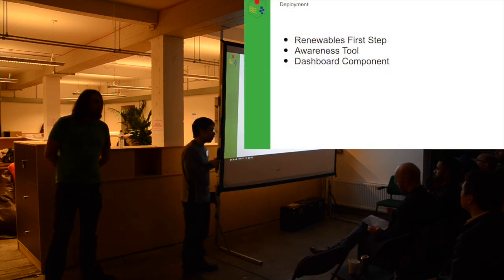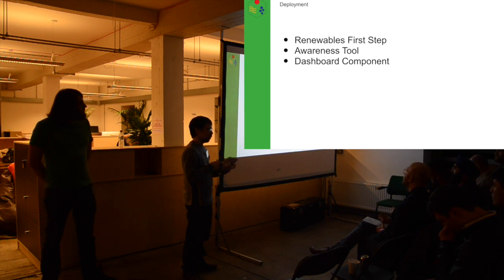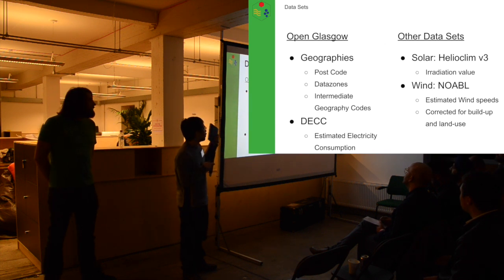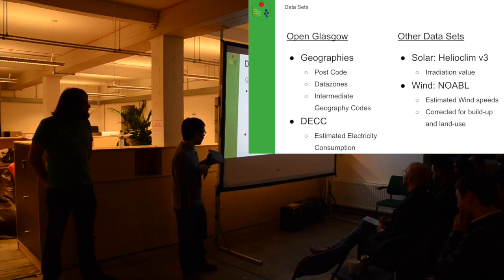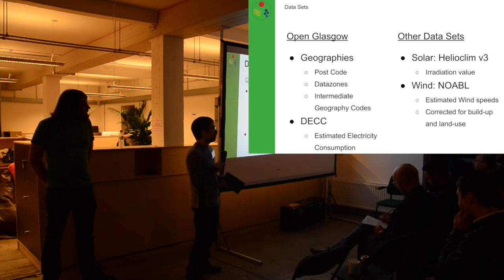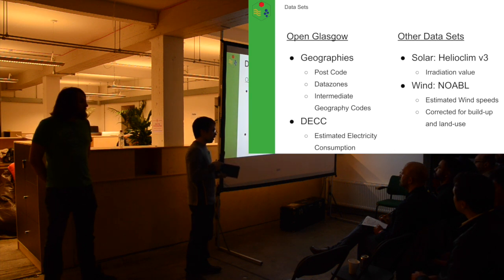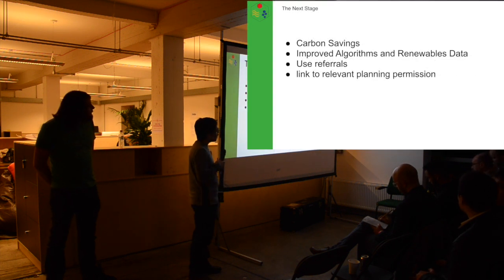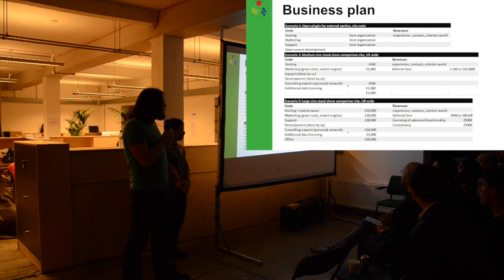Future Hack No.2 Pitches: Team GeekSoc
The Digital Dowsing Rod. GeekSoc put together an idea that would allow the user to find out if they could benefit from having some sort of renewable energy source installed in their location, for example, solar panelling on the roof of your property.